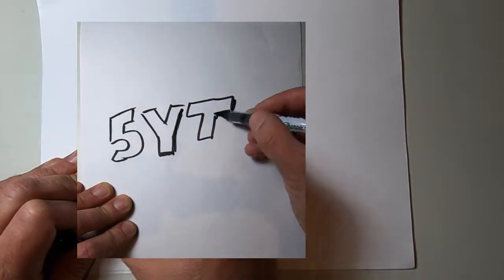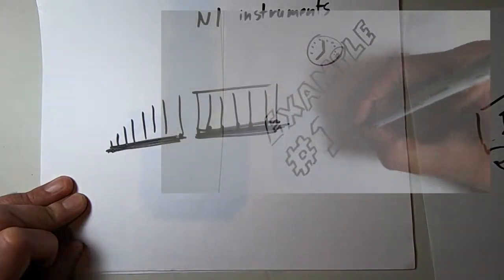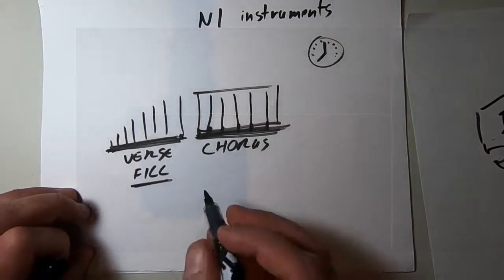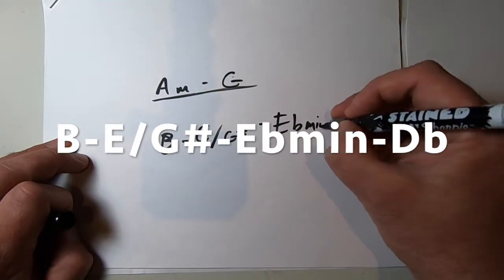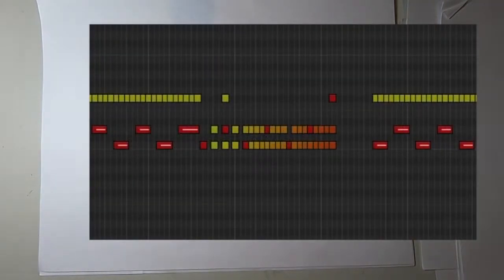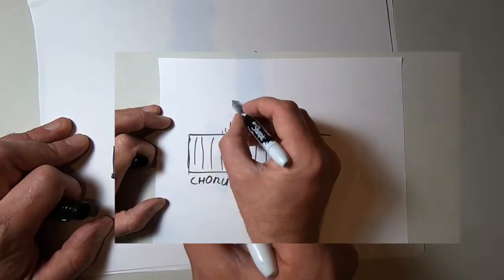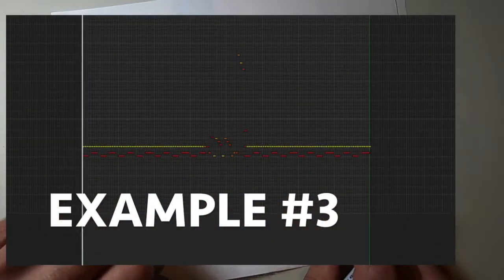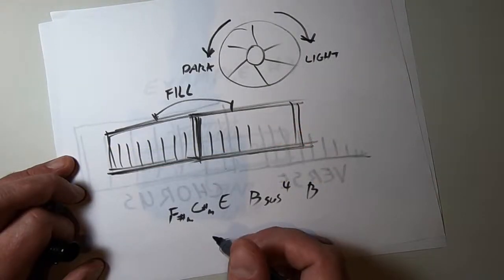3 Drum fills (Tutorial practice, work in progress)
Not great video, but trying to get better at tutorials. Will hopefully develop my video editing style in future videos.